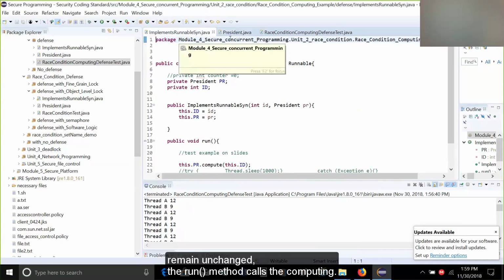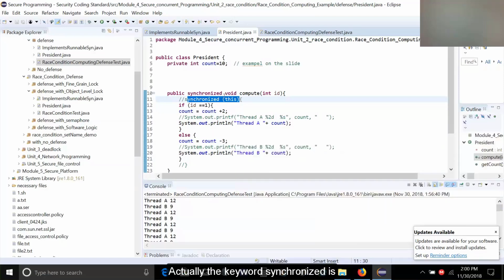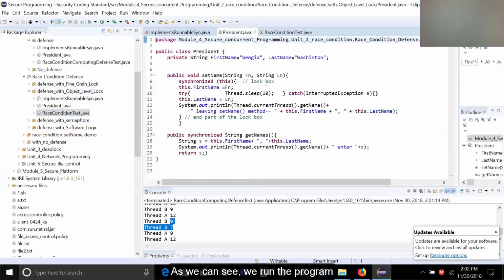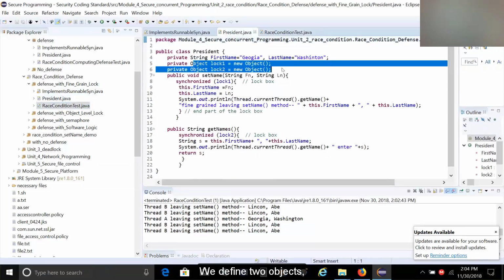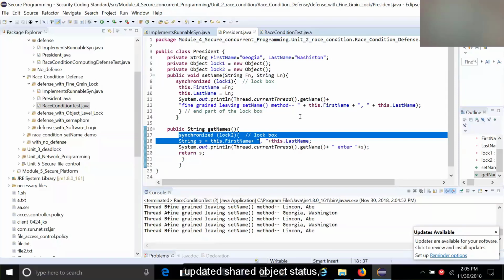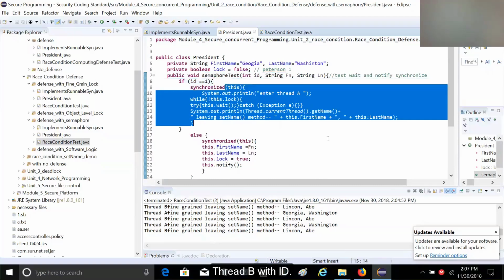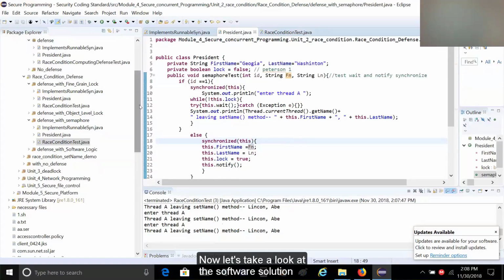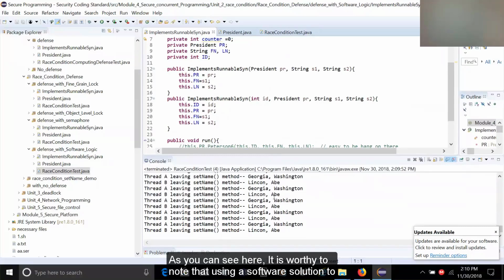Race Condition Defense Demo